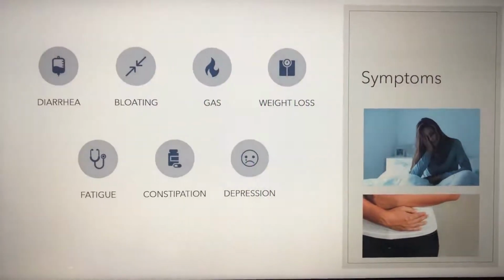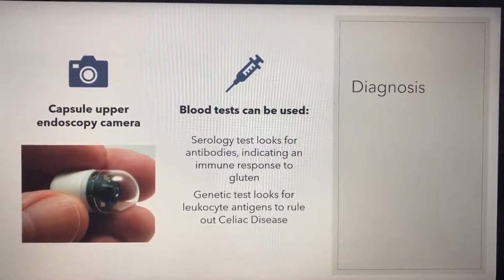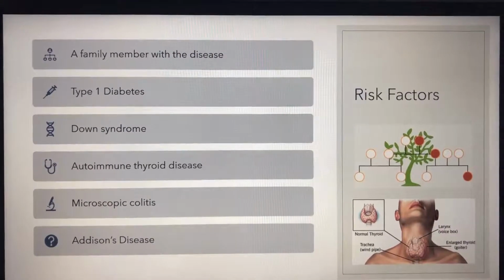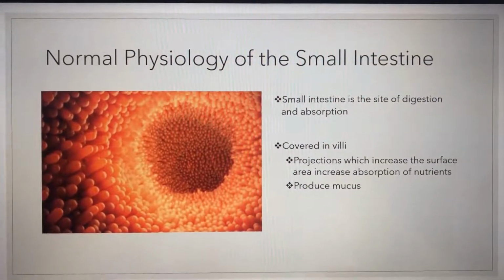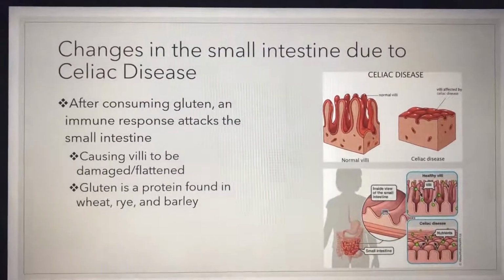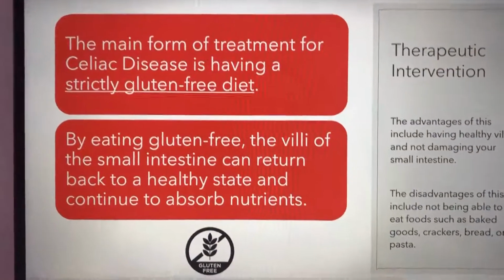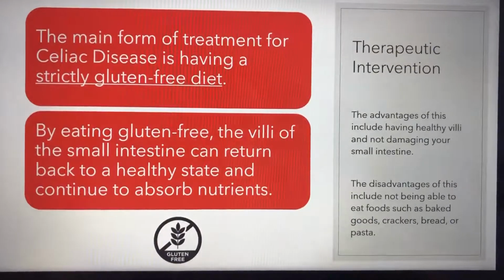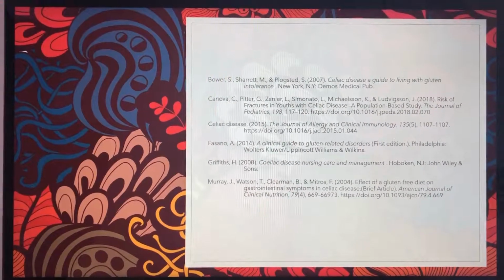A&P II Lab- Celiac Disease (Megan Rossi)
Celiac Disease